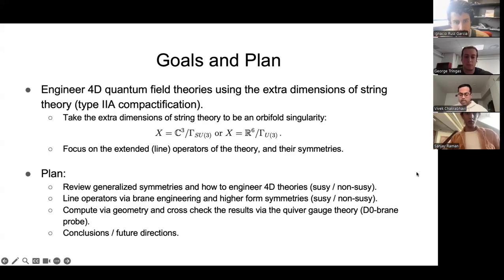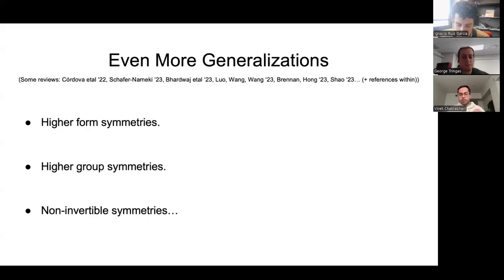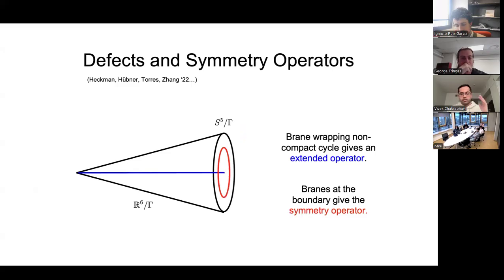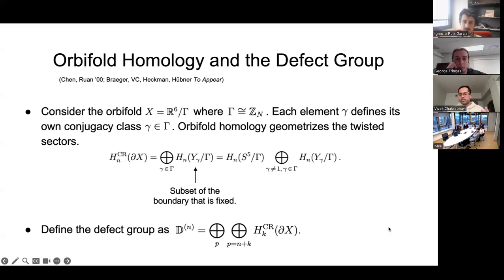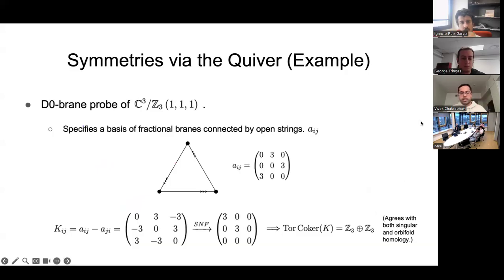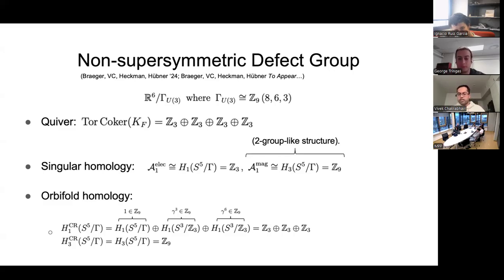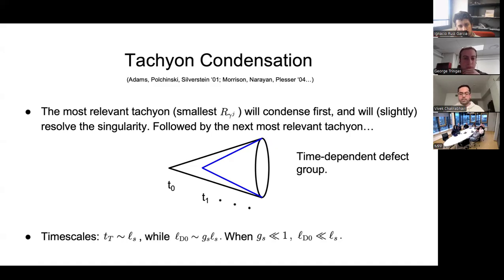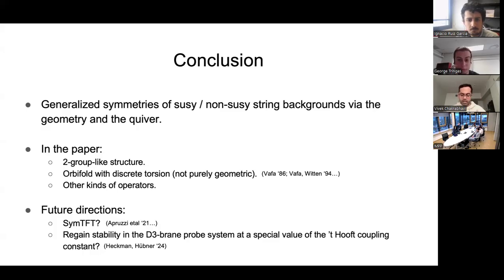Vivek Chakrabhavi - Generalized Symmetries of Non-supersymmetric String Backgrounds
We analyze the generalized symmetries of theories engineered via string theory on a non-compact orbifold singularity. We find two methods to compute the same symmetry data: Chen-Ruan orbifold cohomology groups of the boundary space of the orbifold, and the corresponding quiver gauge theory obtained by a D-brane probe of the singularity. We check both methods in a variety of settings, including both supersymmetric and non-supersymmetric string backgrounds. For non-supersymmetric configurations, the background is unstable due to tachyon condensation. We find topological constraints on the dynamics of such processes. Furthermore, we show that both approaches extend to non-geometric backgrounds with discrete torsion switched on.